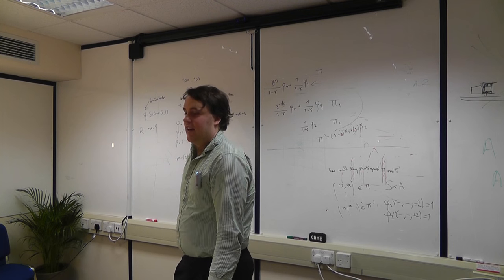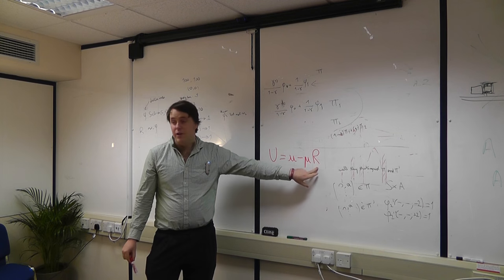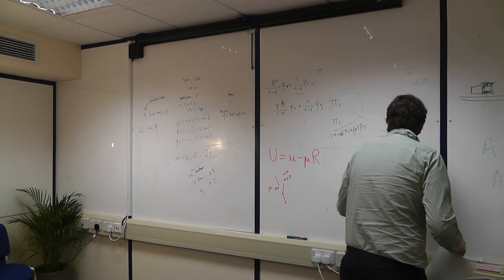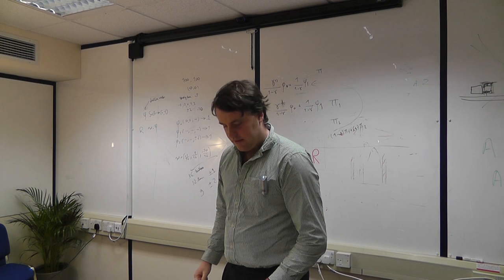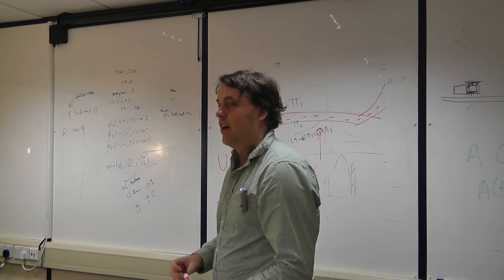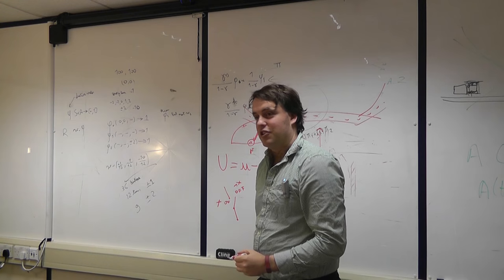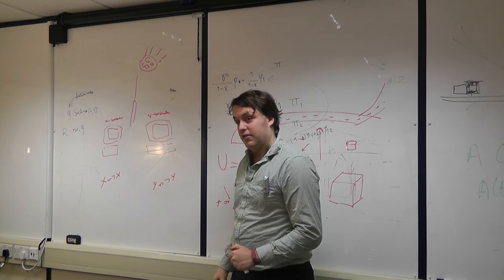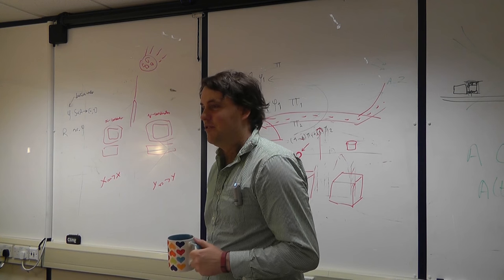Reduced Impact AI